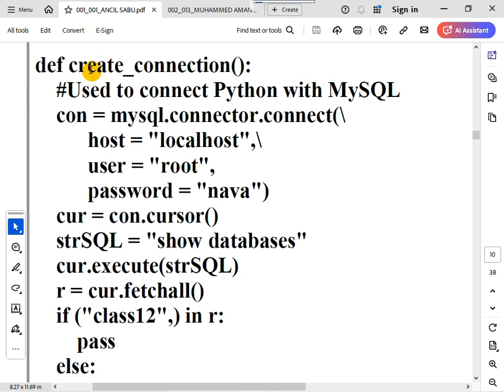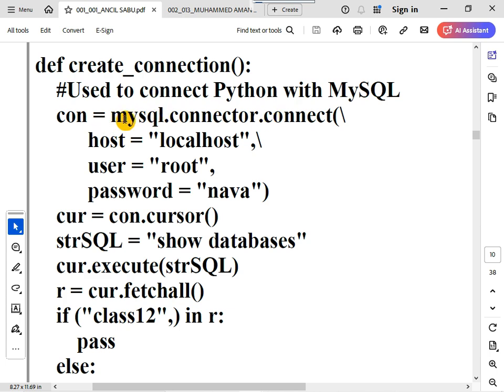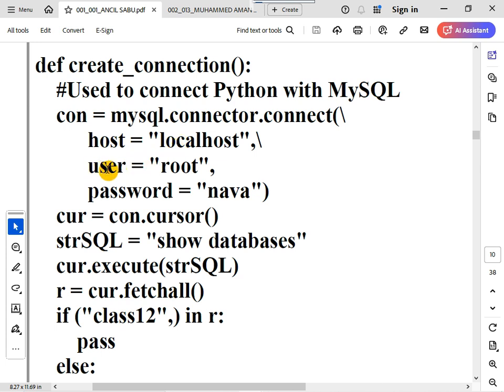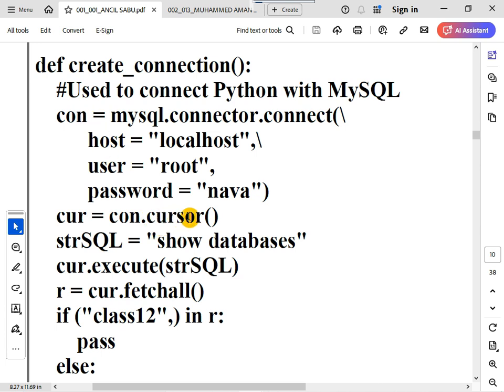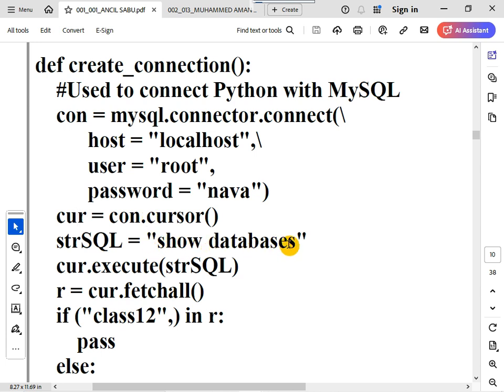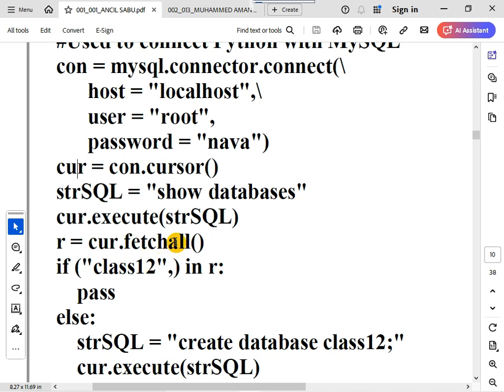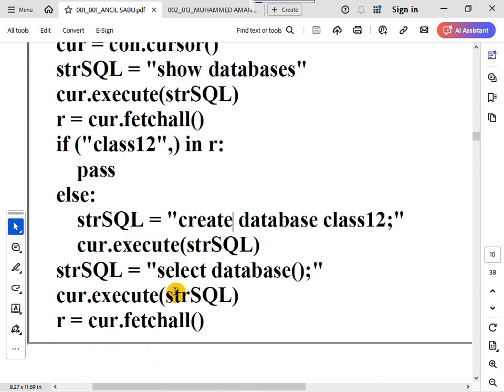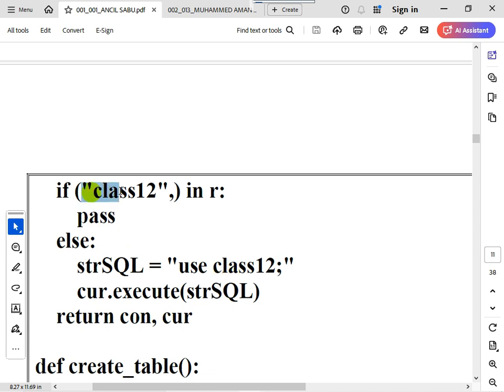Class XII Project Video Create Connection() Version 1.1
This video tutor explains the project function create_connection. This is the updated version of the function.